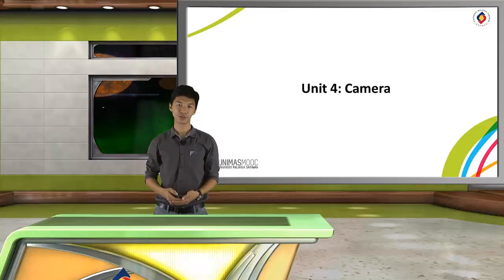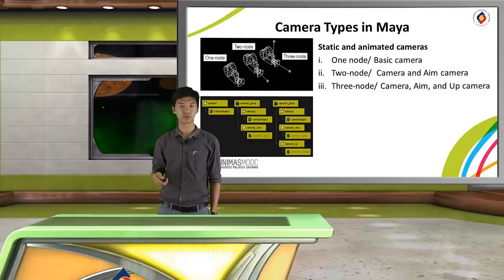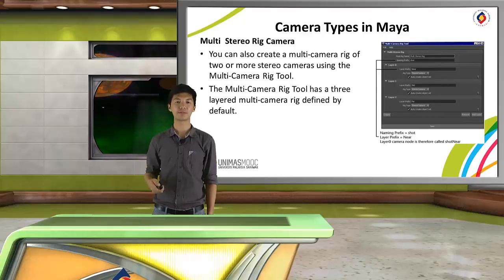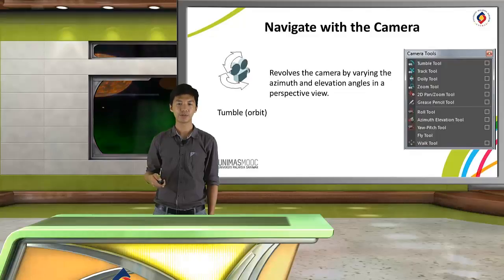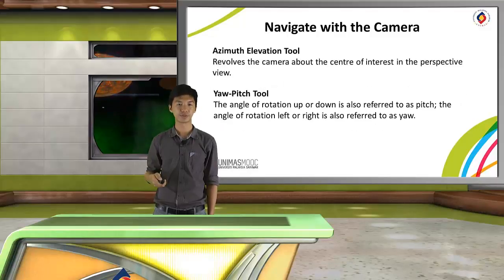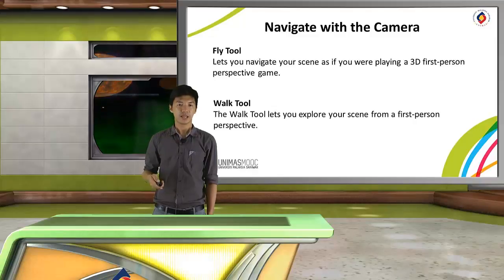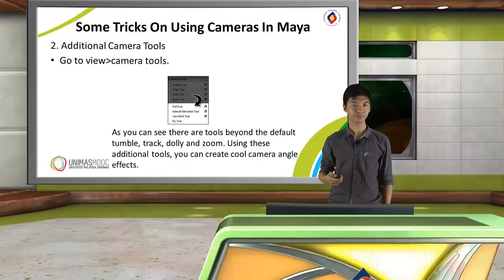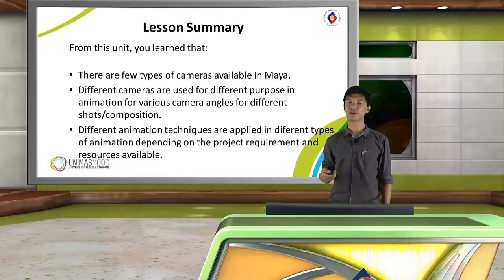Unit 4 Camera